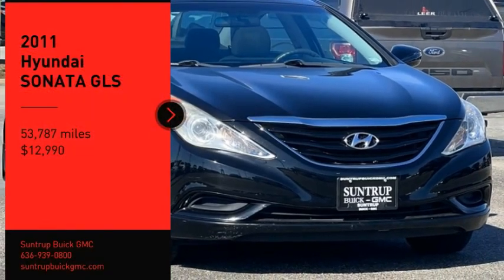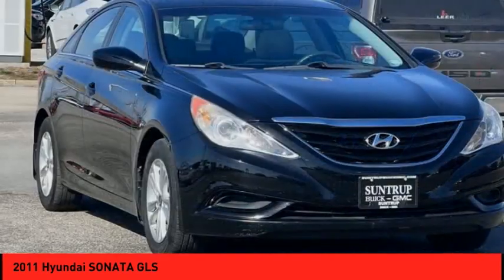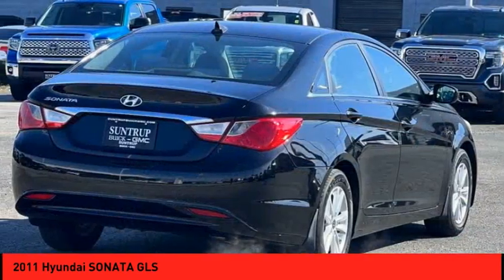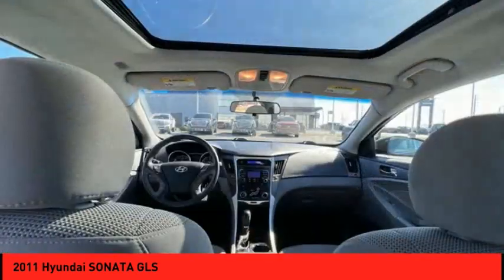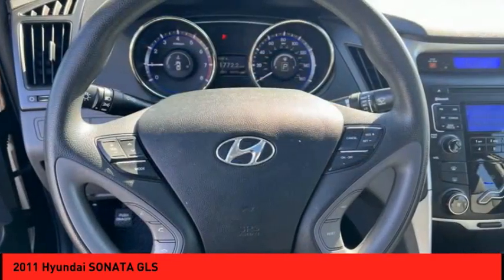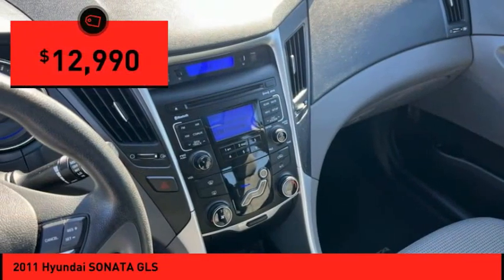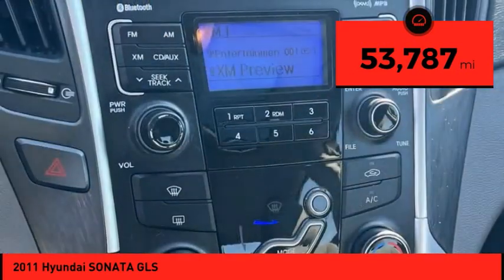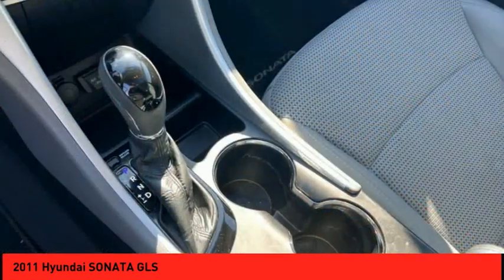2011 Hyundai SONATA St. Peters MO 26529-1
2011 Hyundai SONATA GLS

This vehicle is a 2011 Hyundai SONATA GLS, with 53,787 miles driven. It is equipped with a 2.4 Liter 4 Cylinder engine, Fuel Injected, and FWD capabilities. The exterior color is Phantom Black Metallic, while the interior color is Gray. It has been given a crash test rating of 4 out of 5 stars, making it one of the safest cars on the market today.